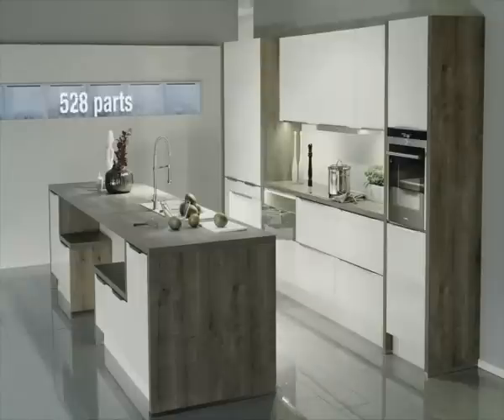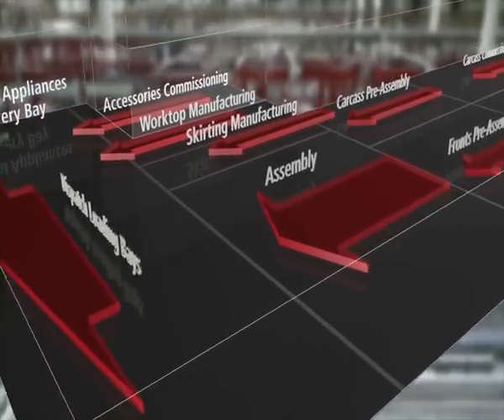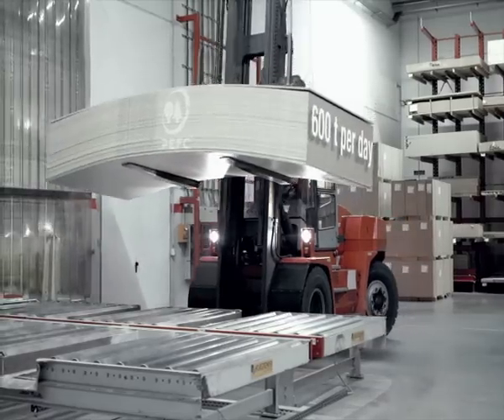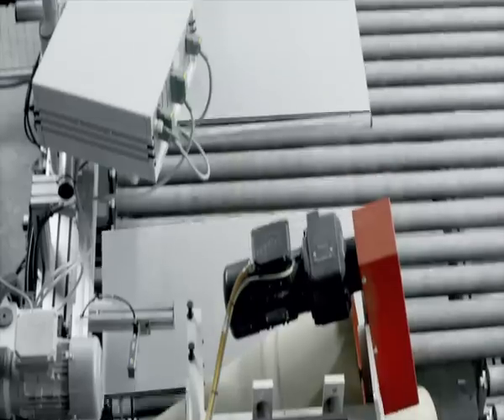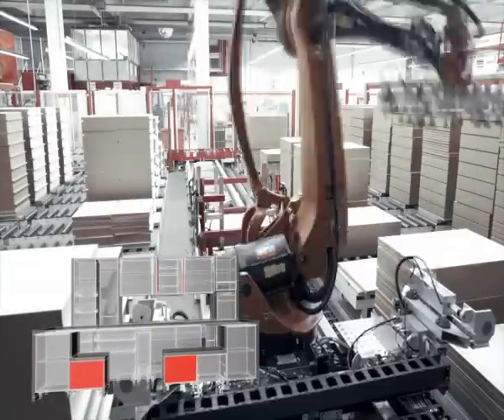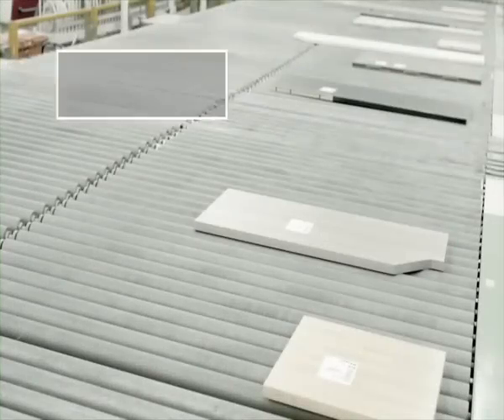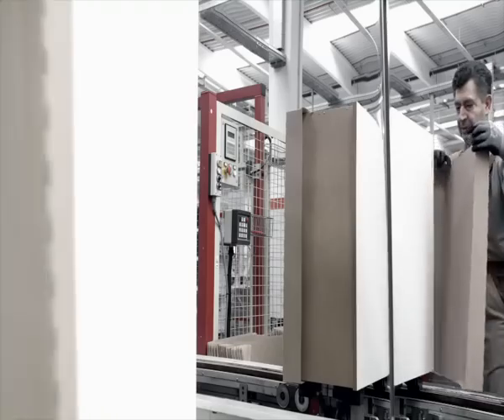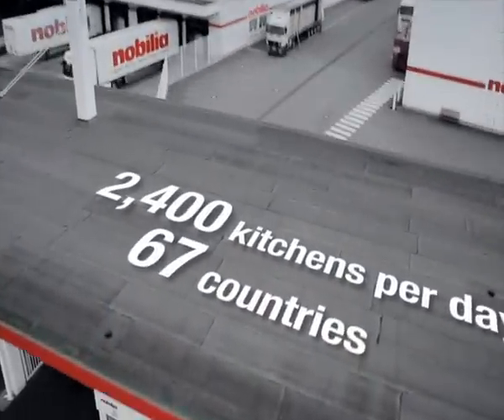Nobilia Kitchen Design & Manufacturing - German Kitchen Engineering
Nobilia kitchens are well though-out in every detail. It has to be.  Nobilia produces more kitchen cabinets every year than any other single brand kitchen cabinets manufacturer.  Our kitchens offer designers and consumers nearly endless design possibilities all to deliver your perfect kitchen - every time.